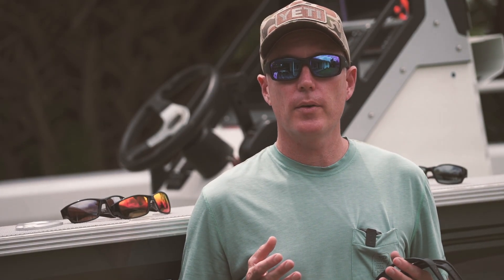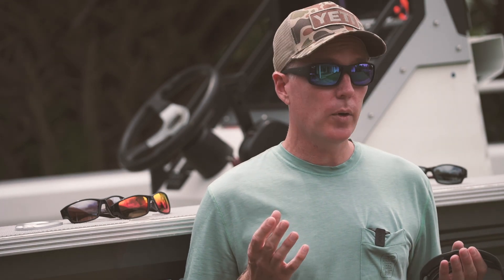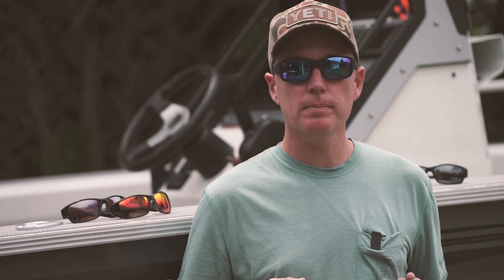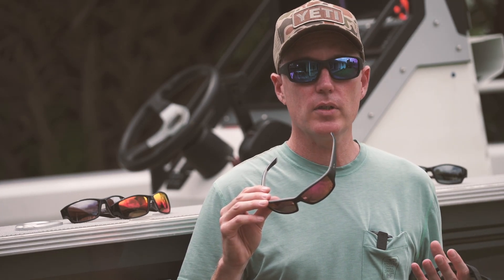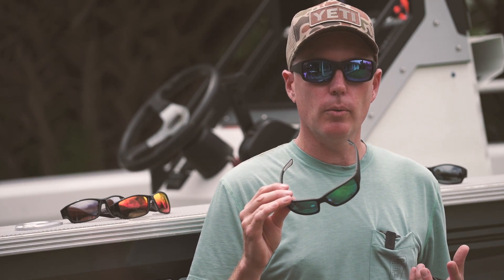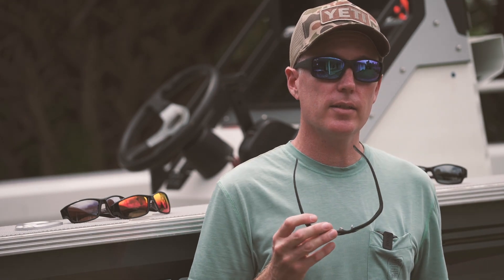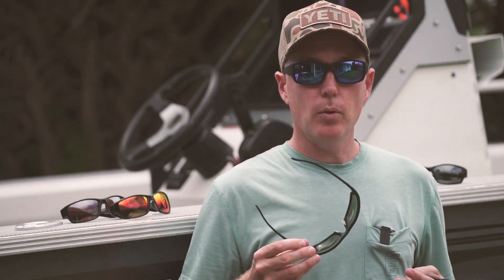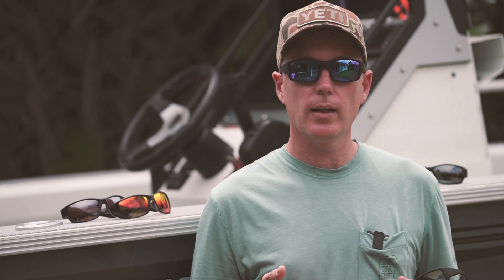Maui Jim Sunglasses lens review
Fishing World reviews the range of Maui Jim sunglasses and describes how to choose the correct pair for your style of fishing.